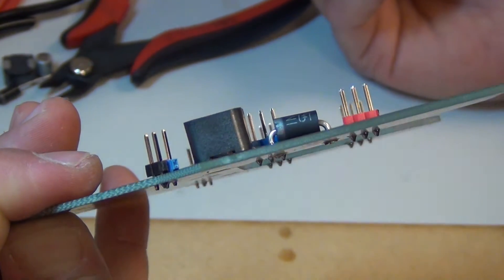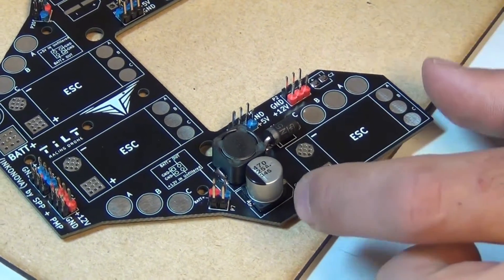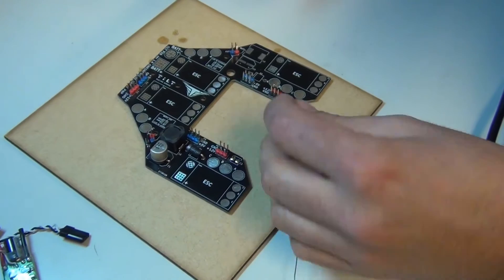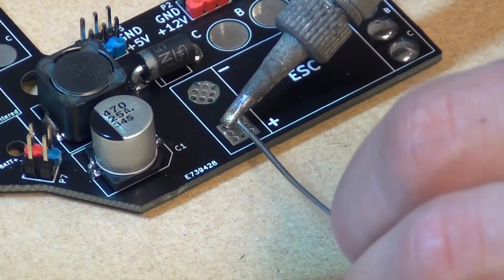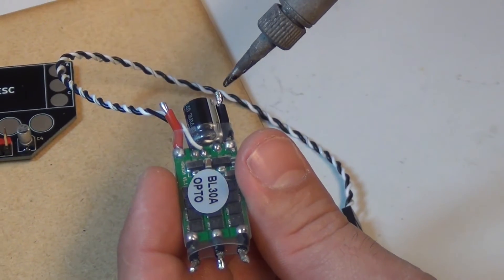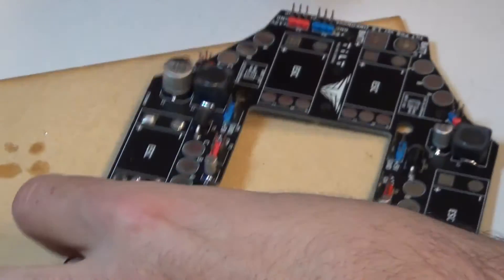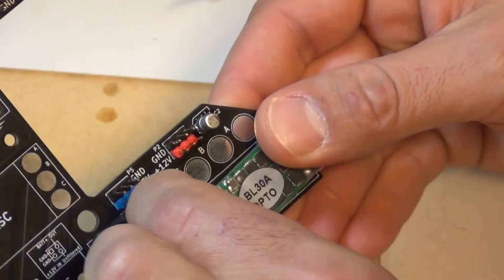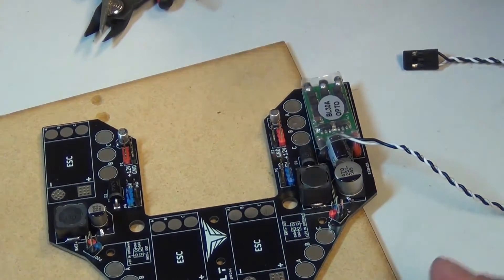TILT PDB soldering- PART 2: Capacitors and ESCs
This is the second part of a series of videos about TILT PDB soldering and general soldering tips (so not only for TILT owners!). Enjoy!